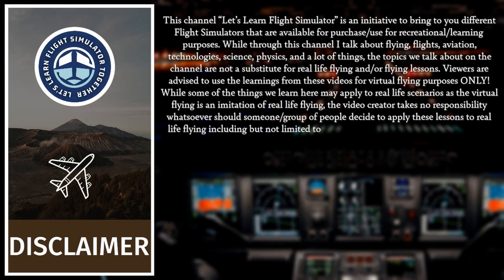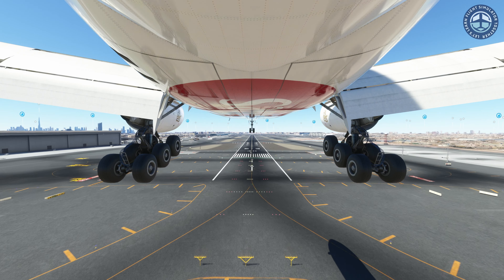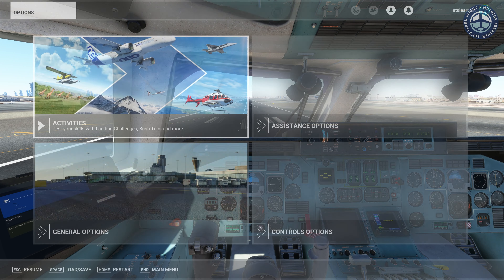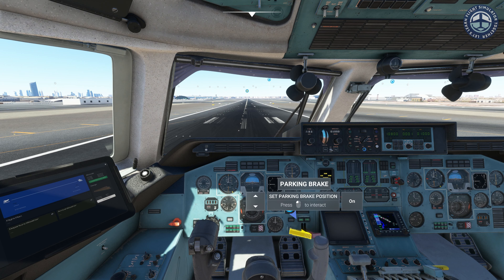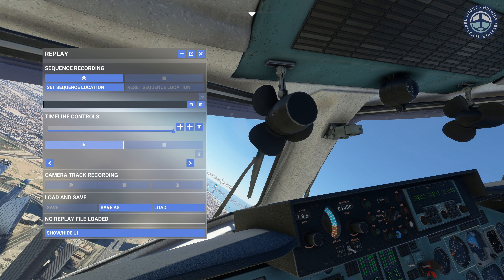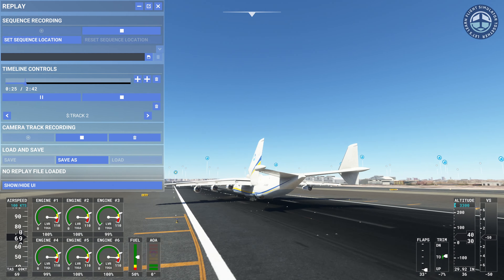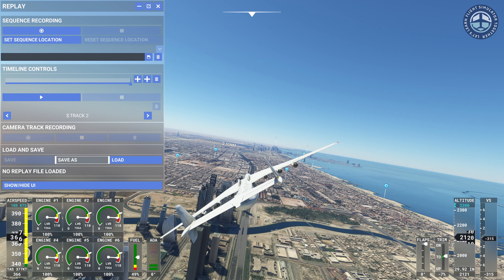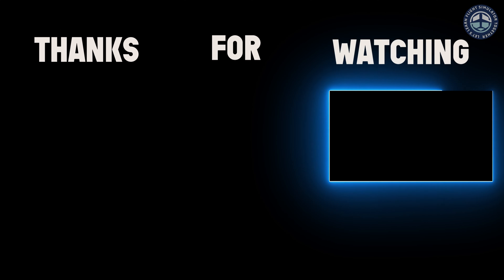2.43 Replay Tool for Microsoft Flight Simulator Simplified | Quick Tutorial Video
Chapter:
0:00 Disclaimer and Intro
0:35 How to enable Replay Tool?
1:06 How to start recording?
1:33 How to replay the recording?
1:57 How to change the camera angle?
2:20 How to save a flight recording?
2:41 How to load a flight recording?

External SSD
Honeycomb Alpha
Honeycomb Bravo
Logitech G-Pro Rudder Pedals
Monitor 1
Monitor 2
Mic 1
Mic 2
Dual Monitor Stand/USB Hub
Audio Interface
Mic Arm
Standing Desk Frame
Butcher Block Frame